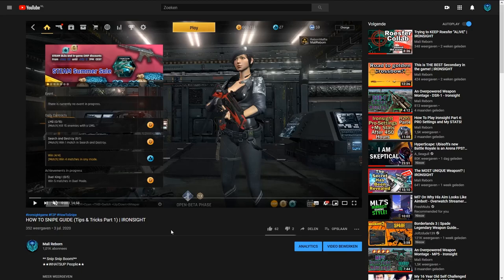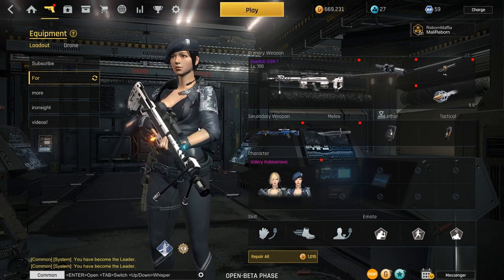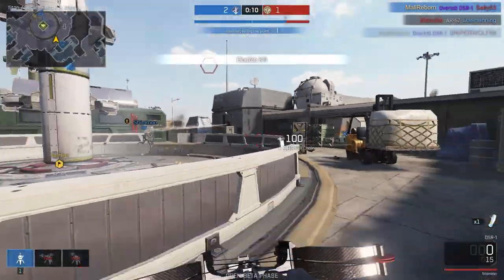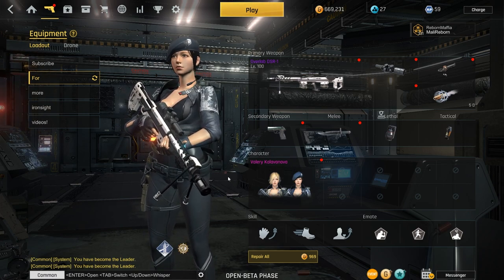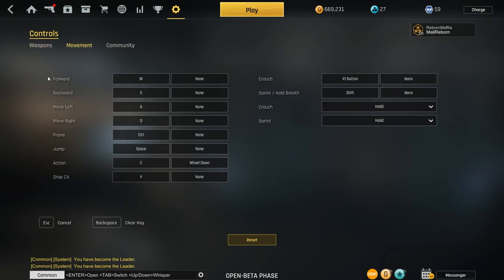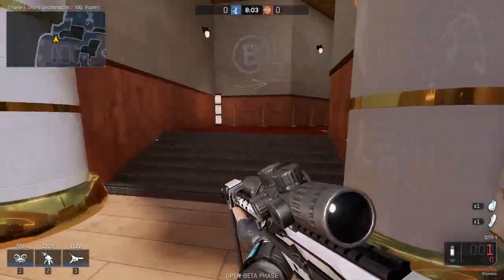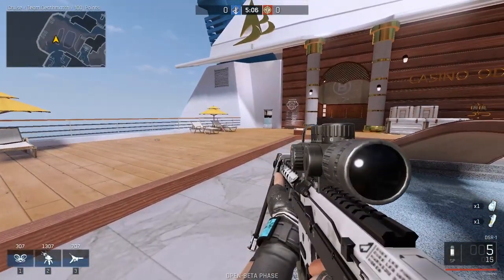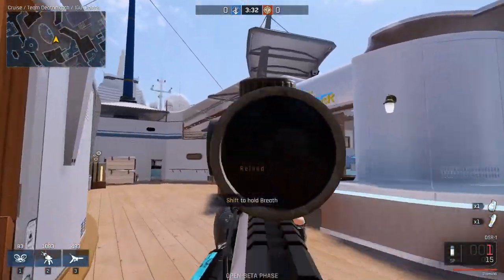HOW TO SNIPE GUIDE (Tips & Tricks Part 2) | IRONSIGHT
** Part 2 to git gud at snip **
★★WHATSUP People★★

In this Sniping guide I will try to teach you all how to snipe, or atleast get better at sniping. We will talk about loadout, combo and scope styles in this video!

The questions asked will be answered at the intro of part 3!